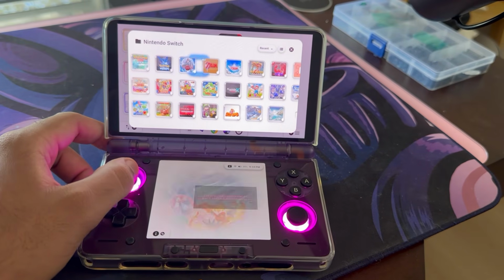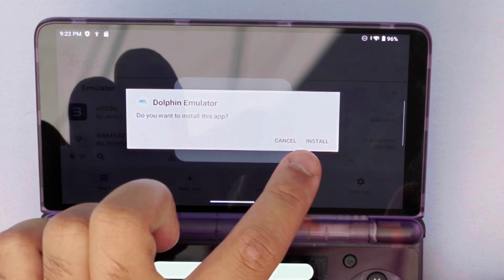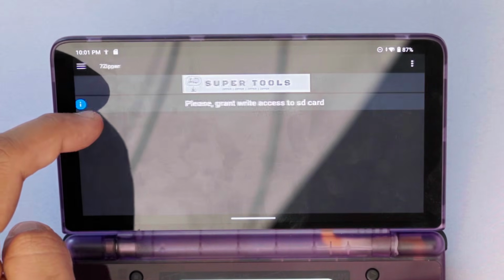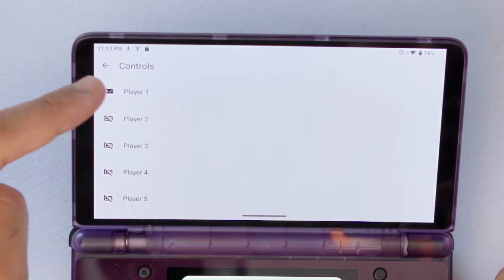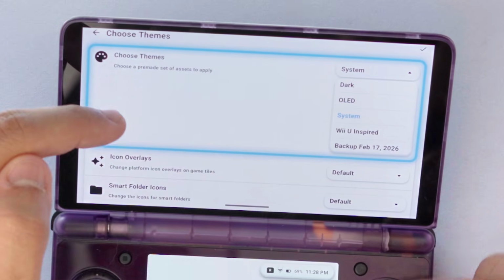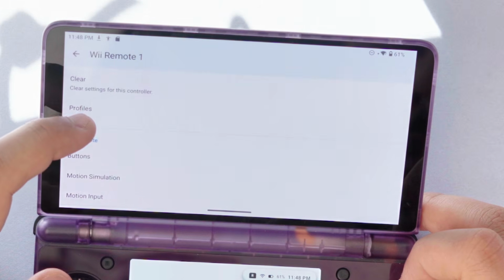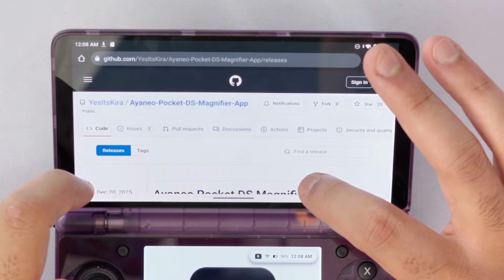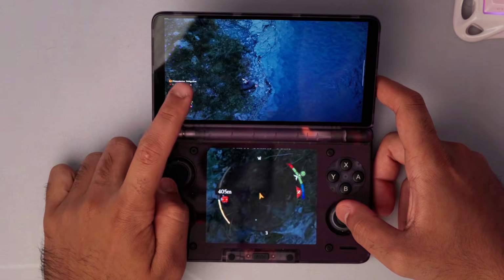AYN Thor Fastest Setup Guide (July 2026)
This will go over the fastest way to setup the AYN Thor for emulation up until Switch 1 games.

PC Emulation will be in a future video since it's super complicated and requires way more setup but this video will kick off 95% of features of the Thor.

Timestamps:
00:00 Intro
00:10 Initial Settings
01:28 Obtainium Setup
02:25 GPU Drivers
03:14 3DS Emulator Setup (Azahar)
04:46 3DS Texturepack Installation
05:33 File Extraction Program
06:28 DS Emulation (MelonDS)
07:29 Switch Emulation (Eden)
08:41 FrontEnd CocoonFE Install
11:14 Themes Shop
11:28 WiiU Emulation (CEMU)
12:37 GameCube/Wii (Dolphin)
14:36 PS2 Emulator (NetherSX2)
16:51 DS Magnify App
17:51 PC Streaming (VibePollo)